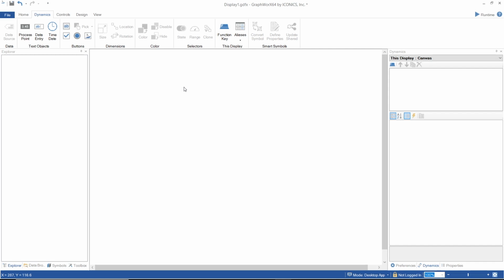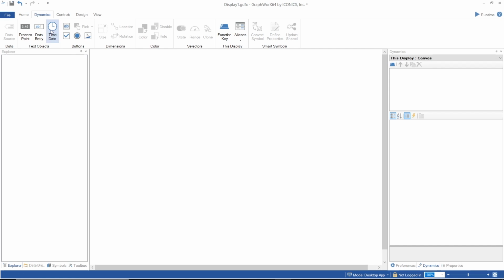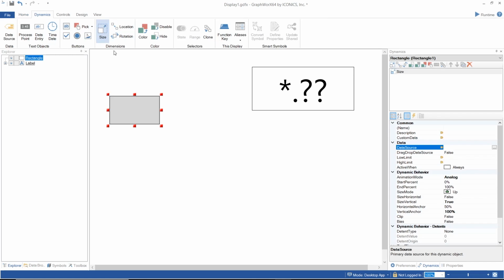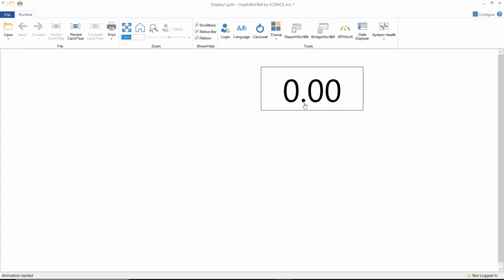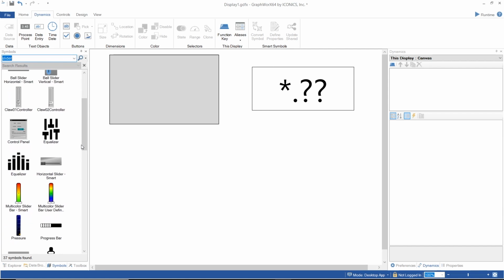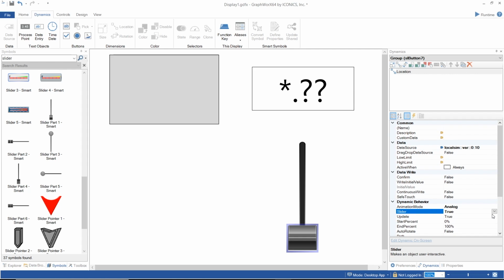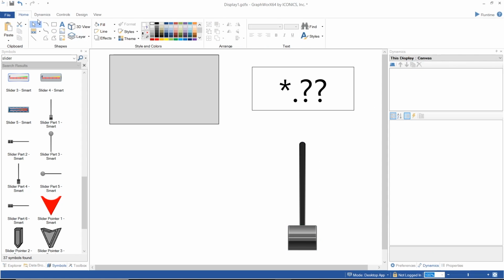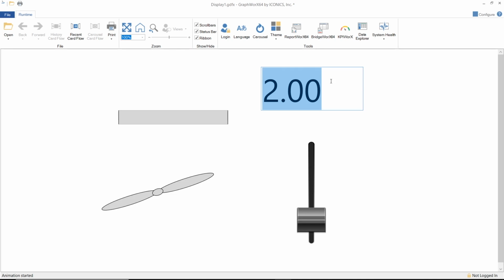Iconics GraphWorx Basic 6 Size, Location, and Rotation Dynamics